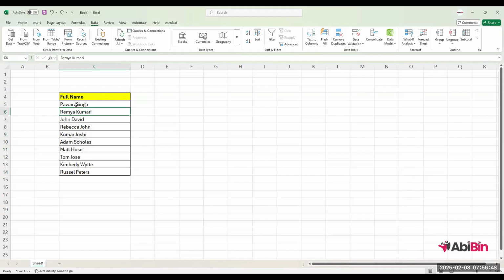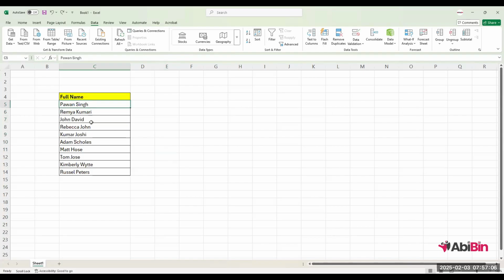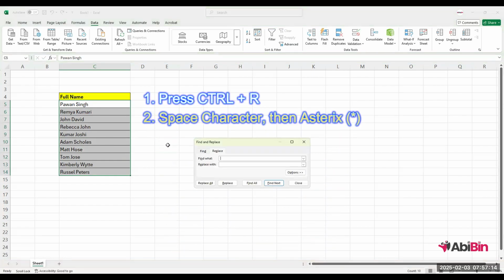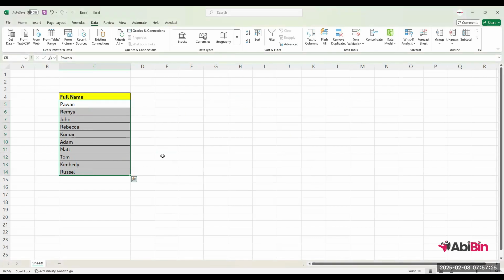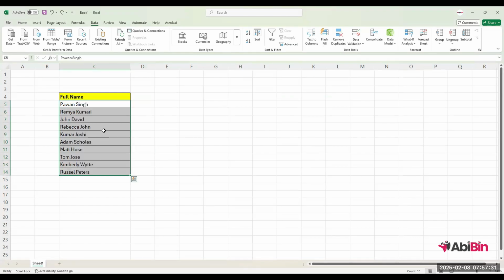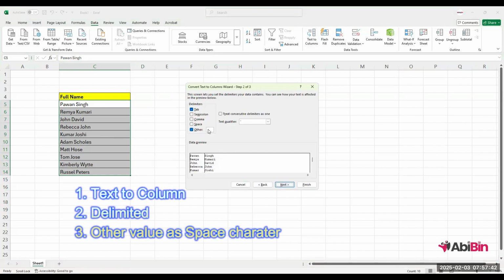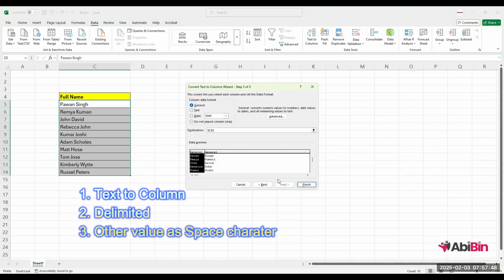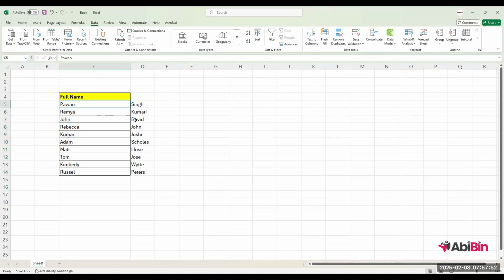Split Names into Columns in Excel: Text to Columns and Ctrl + H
Two quick Excel tricks for a column of full names. Remove everything after the first name in one go with Find and Replace, or split first and last names into separate columns with Text to Columns.

In this video:
• Ctrl + H: replace a space followed by * with nothing
• Data, then Text to Columns, Delimited, with space as the delimiter
• First and last names in their own columns

AbiBin Academy, Kochi. Training, products and IT services since 2016.